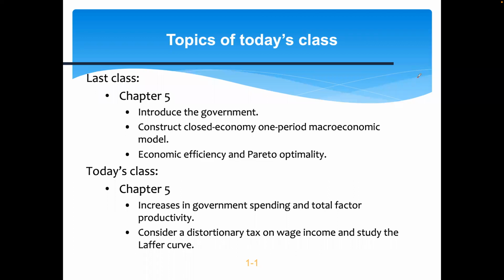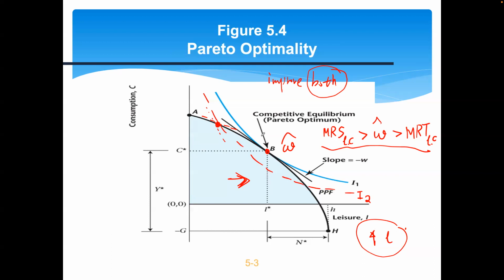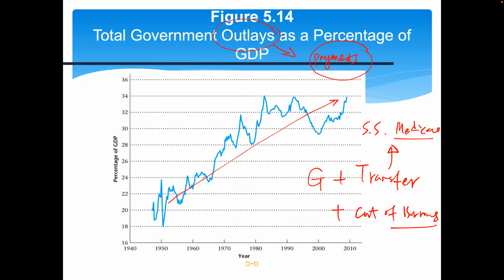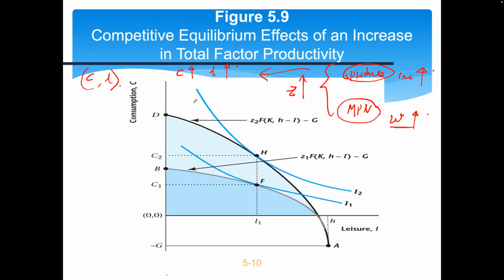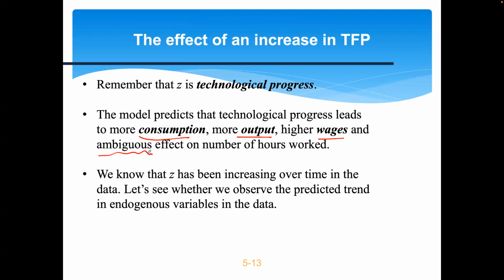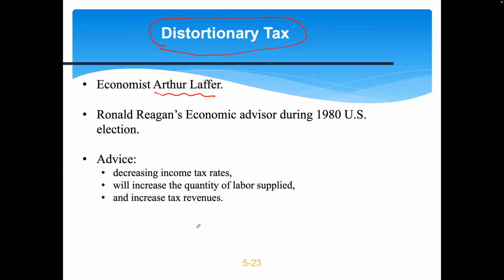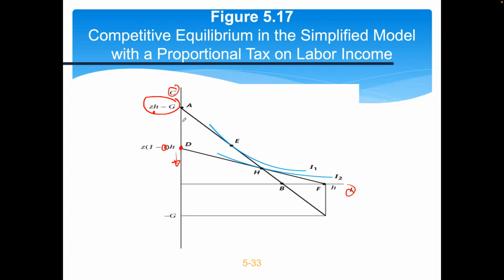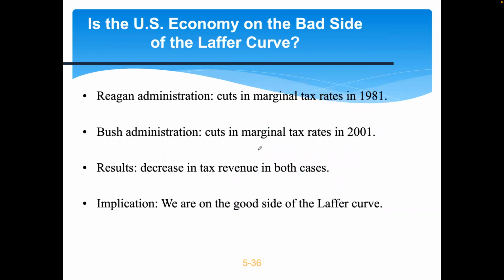Intermediate Macro: Lec5 2 competitive equm case study